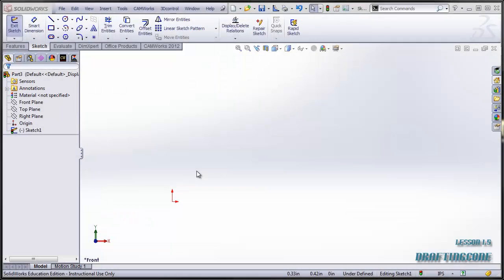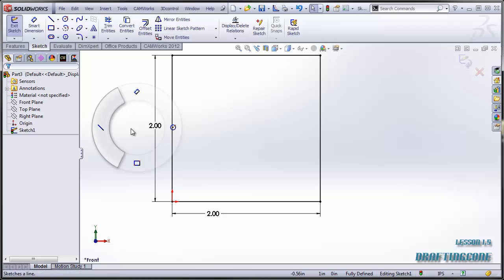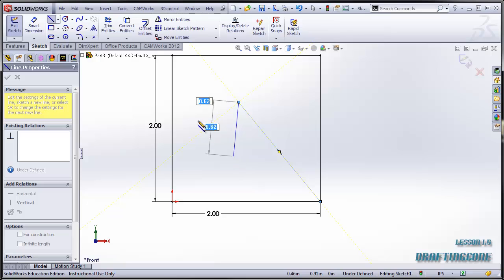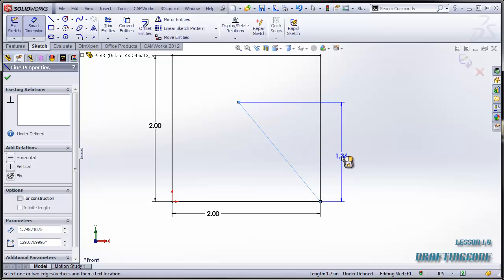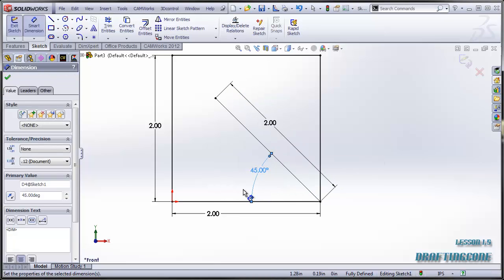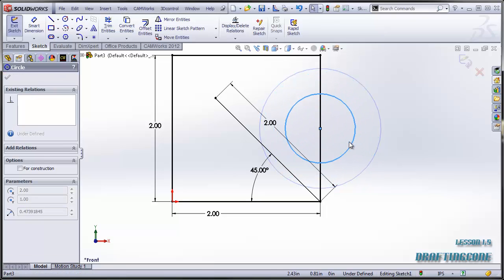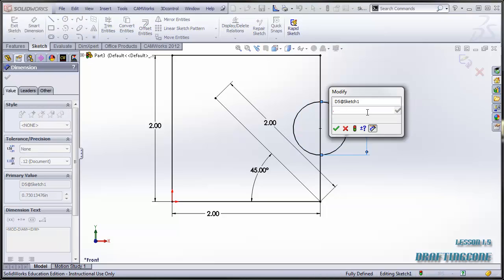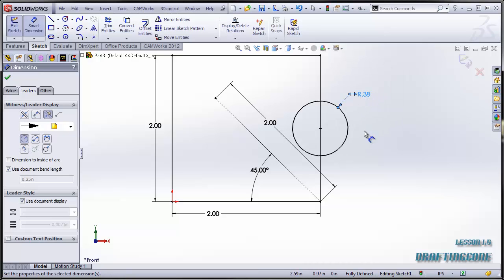Dimensioning and Fully Defining a Sketch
How to use Smart Dimensions and Fully Define a Sketch